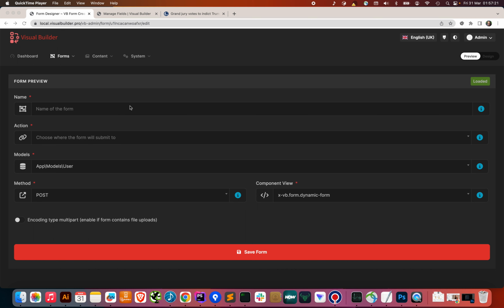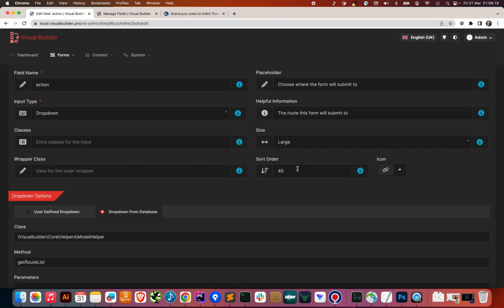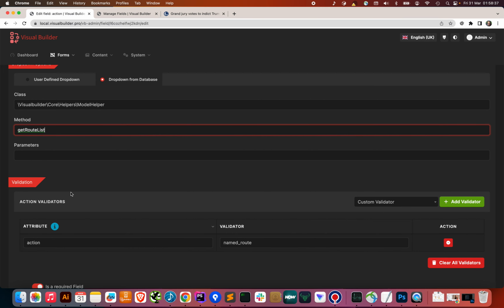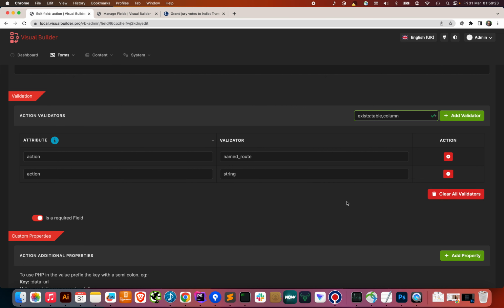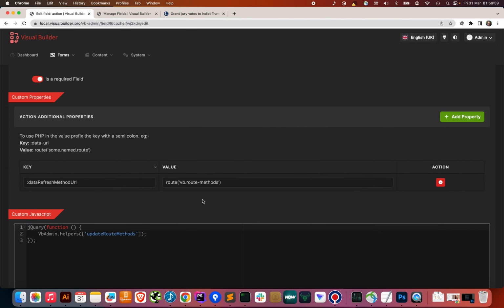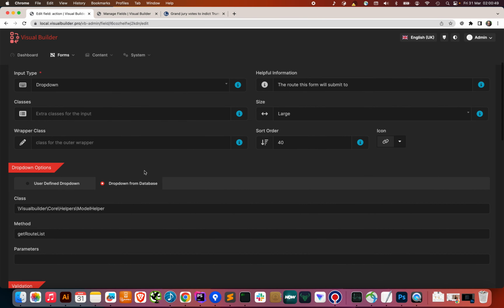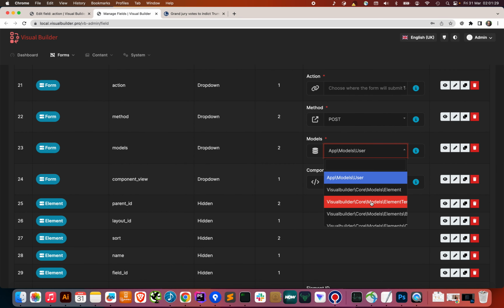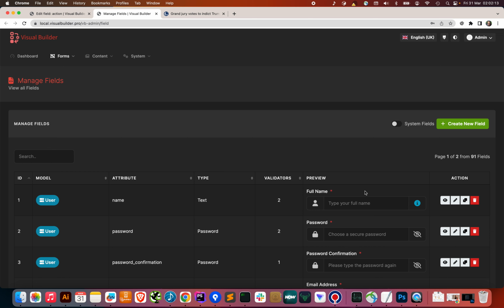Visual Builder Part 2 - Dynamic Fields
A quick look at the current fields available in Visual Builder for creating dynamic forms with a drag and drop interface